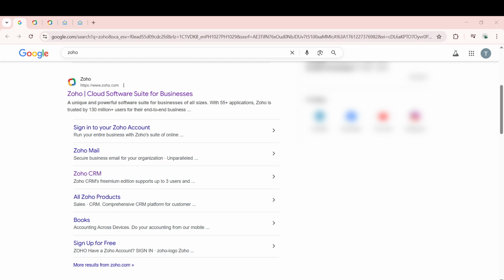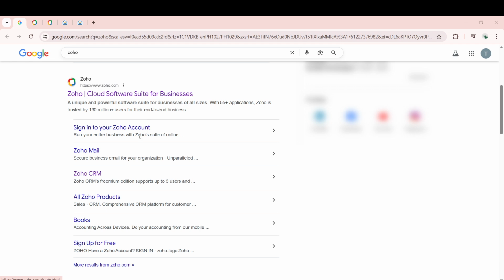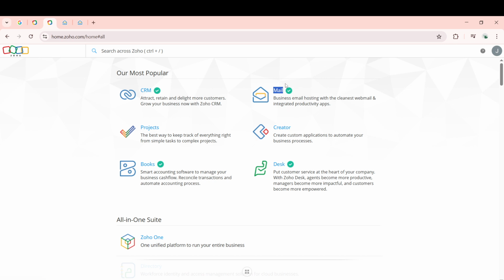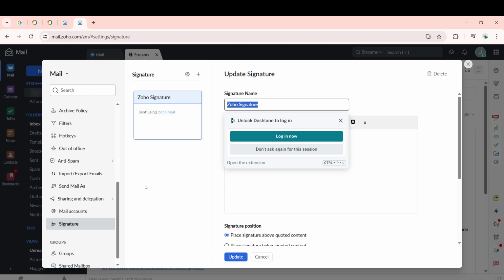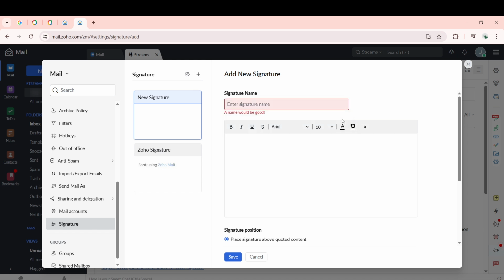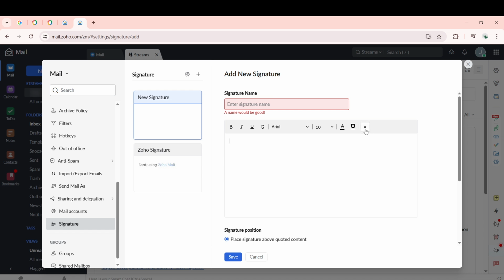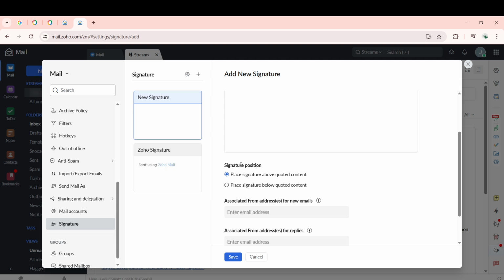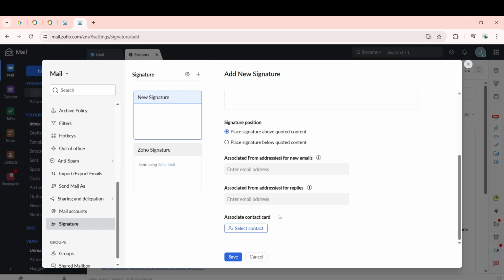Add a Signature in Zoho Mail [2025 Guide]